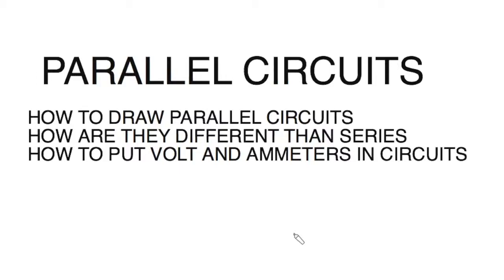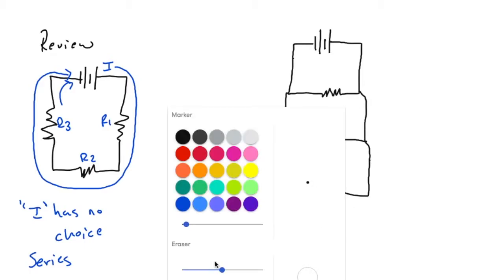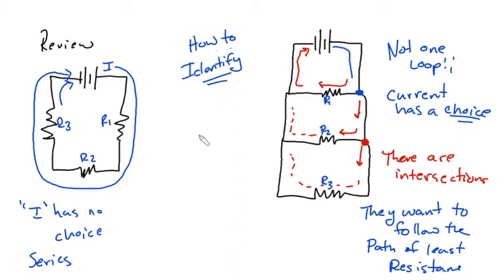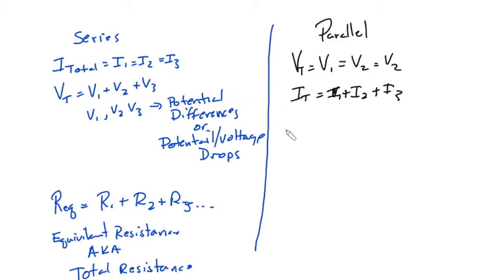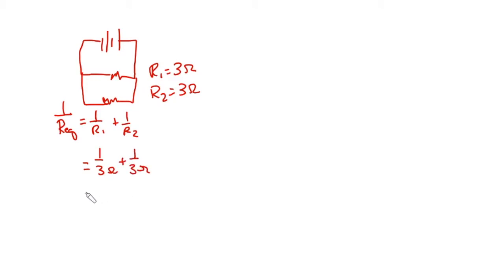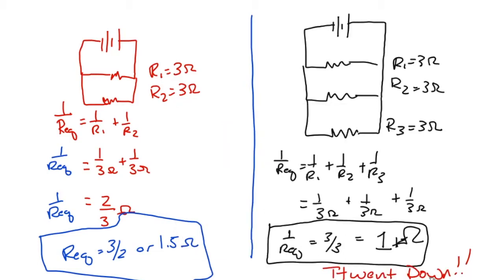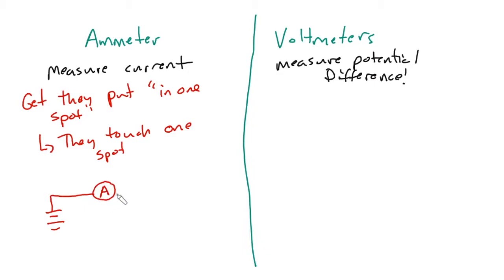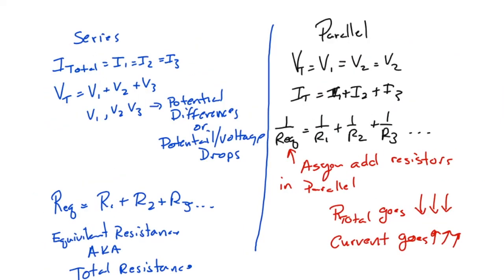Parallel Circuits | How To Draw, Solve For V=IR, And Place Meters (Physics)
In this video we talk about Parallel Circuits from your physics class. We will look at how to draw a parallel circuit, how they are different than a series circuit and how to put ammeters and voltmeters in this circuit.